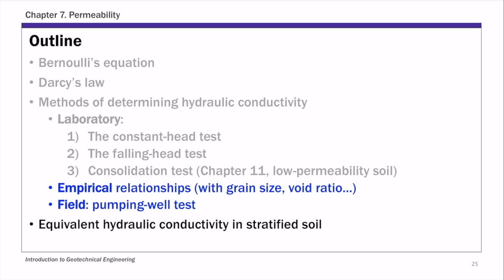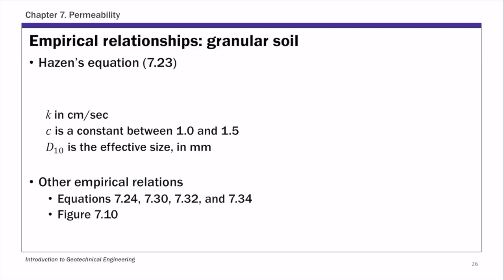Chapter 7 Permeability - Lecture 3: Determine Hydraulic Conductivity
Empirical relationships
Field pumping-well test
k for stratified soil